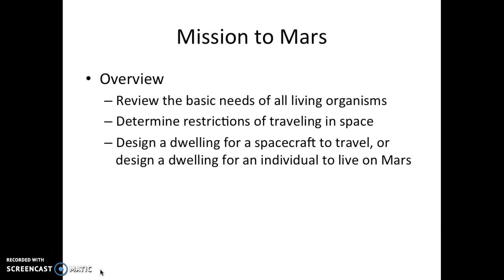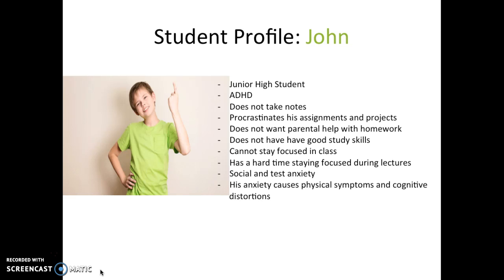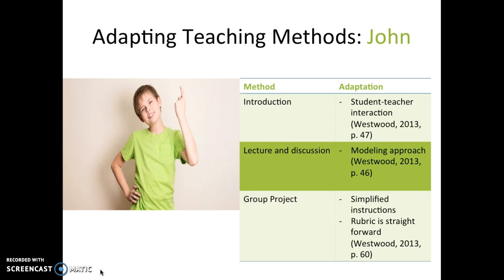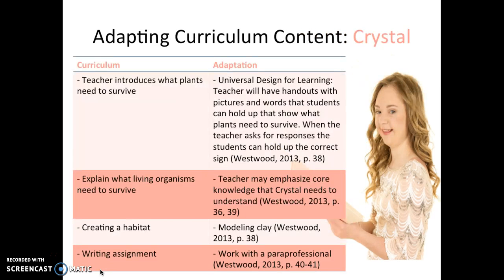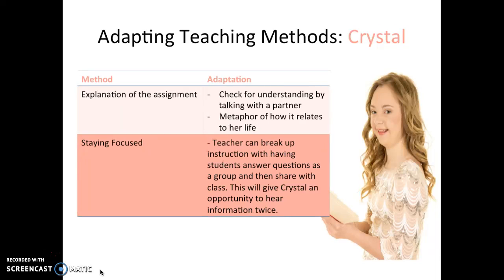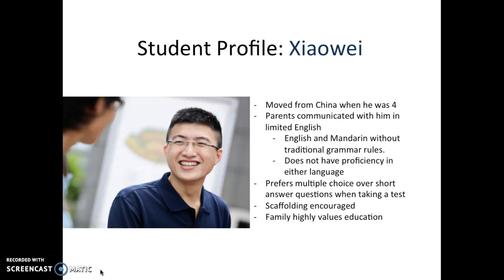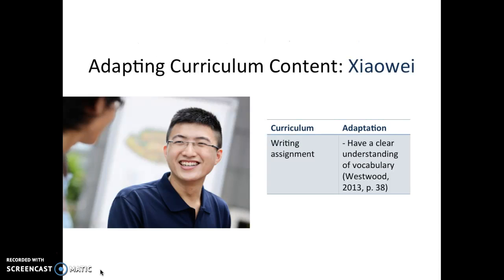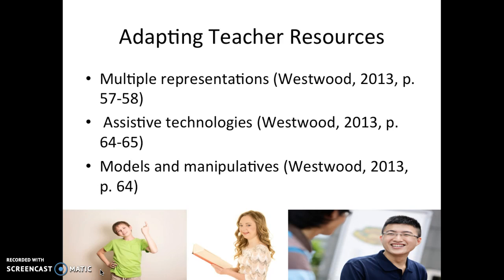Profiles of Diverse Students